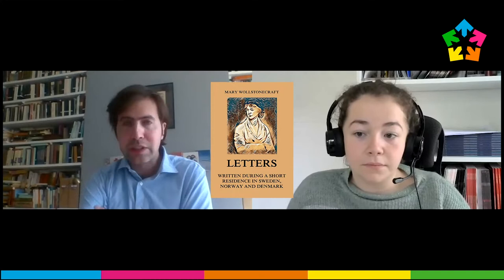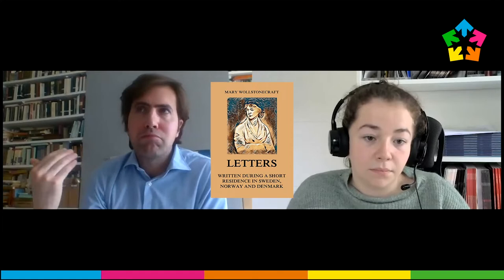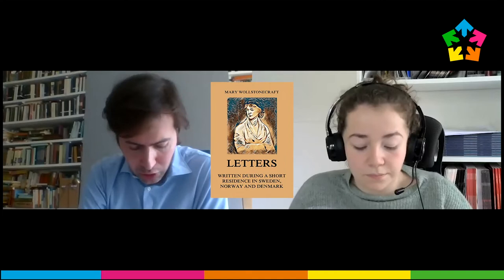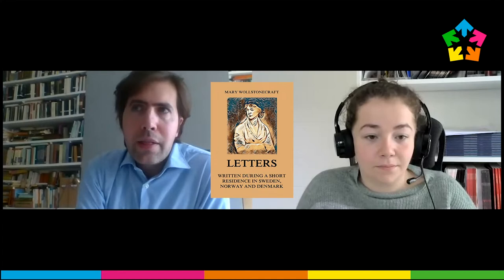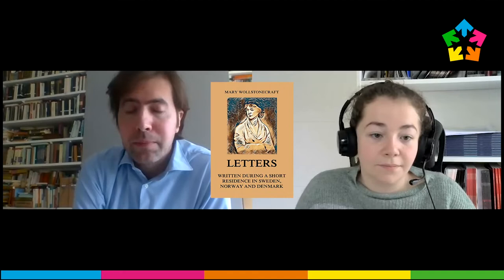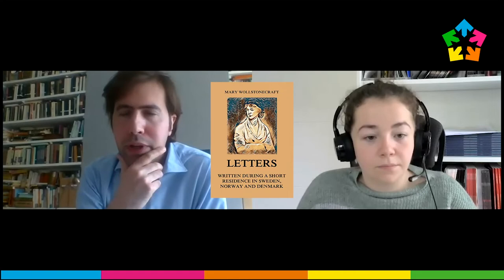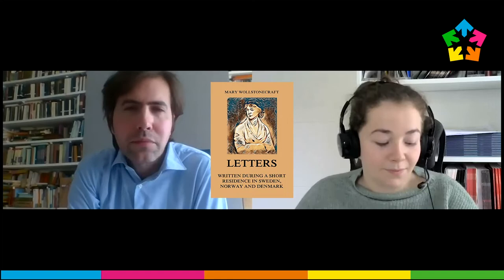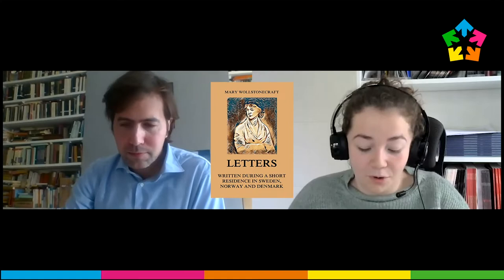Books for Thought Episode 15: Two must reads for people curious about English Literature.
For this episode, Amy has interviewed professor George Yeats from Regent's University London and they have talked about two must reads for people curious about English Literature.